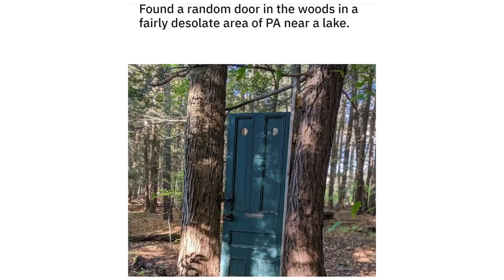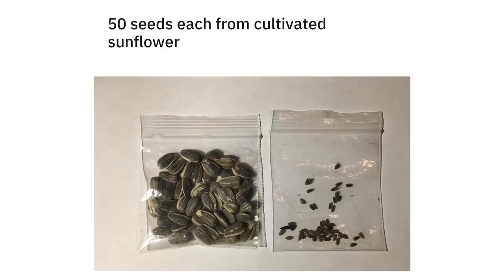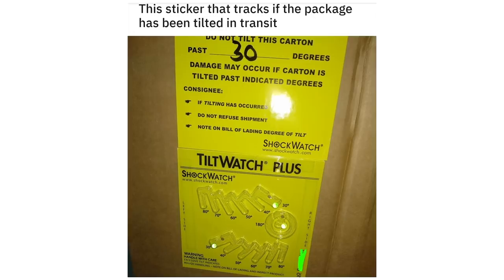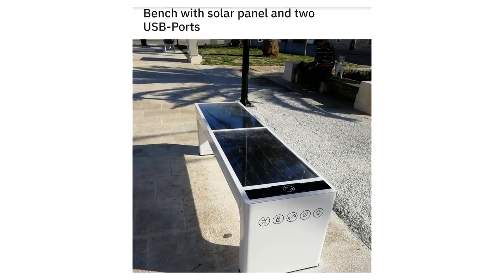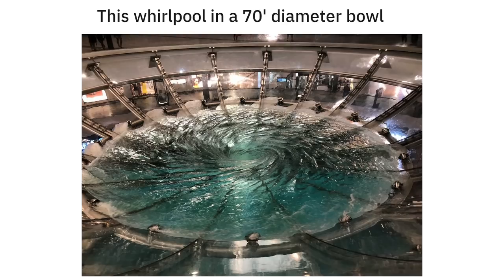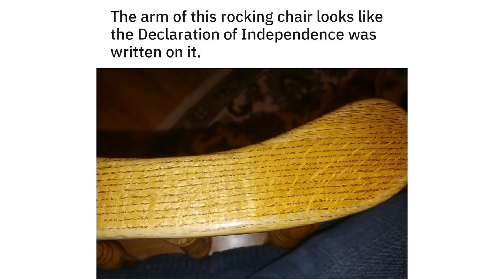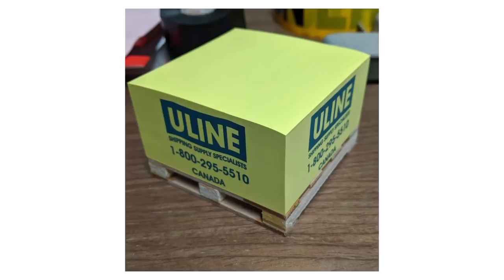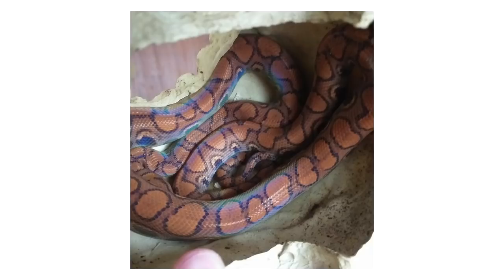MILDLY INTERESTING 213